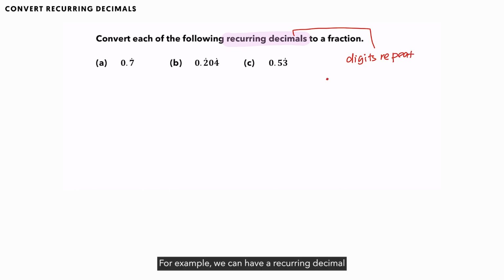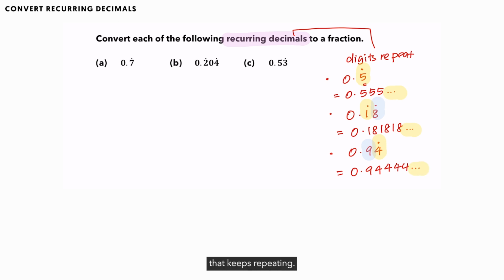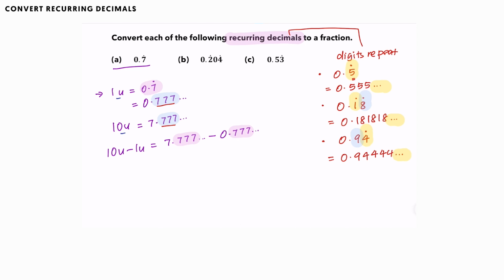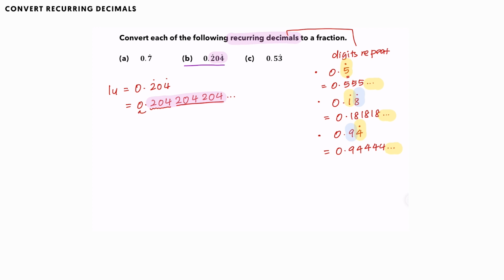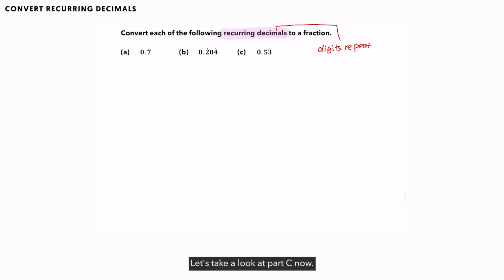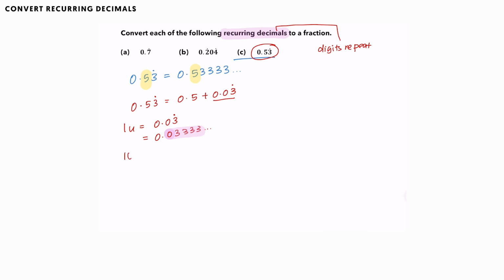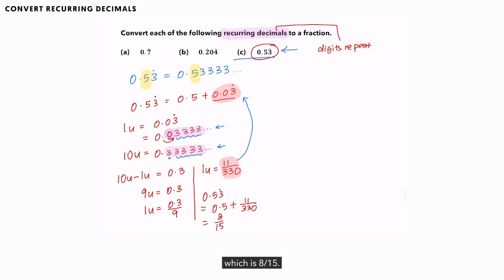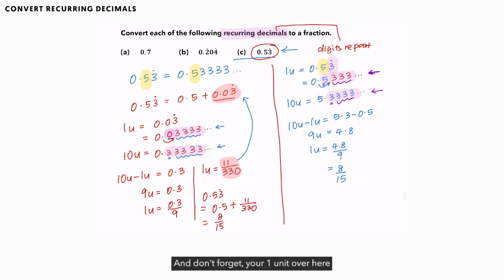MATH MADE SIMPLE EP1 | Integers, Rational & Real Numbers | Convert Recurring Decimals To A Fraction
In this Math Made Simple episode, Ms. Munah will be sharing the step-by-step process of converting recurring decimals to fractions on this Secondary 1 Math question from the topic of Real Numbers.